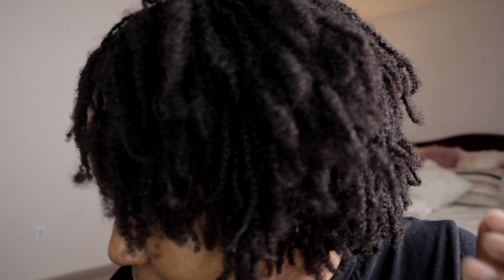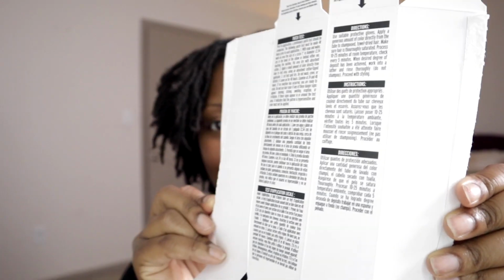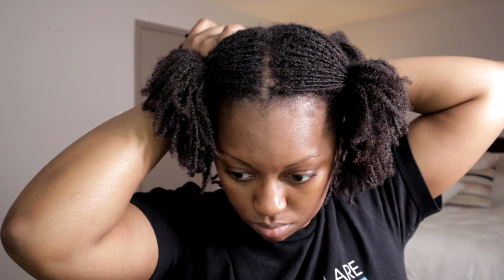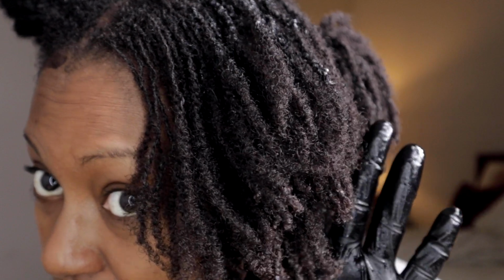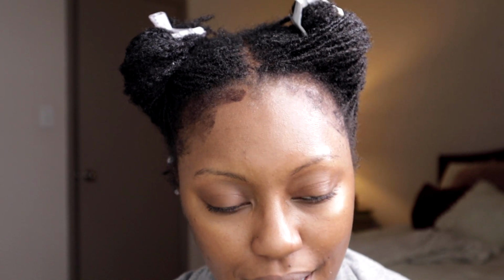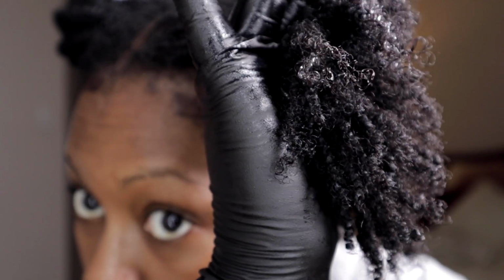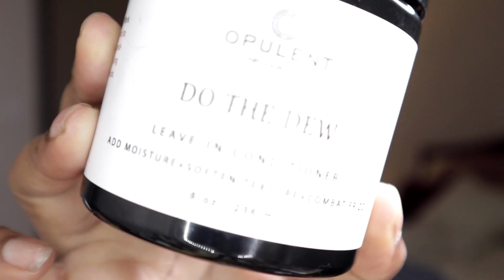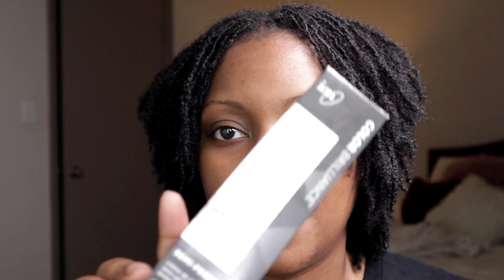How I Colored My DIY Microlocs | Spechel Nicole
Hey beauties!

This was a fun and easy process to try at home. Let me know what y'all want to see next!

Hair Dye

| MY EQUIPMENT |
Ring Light